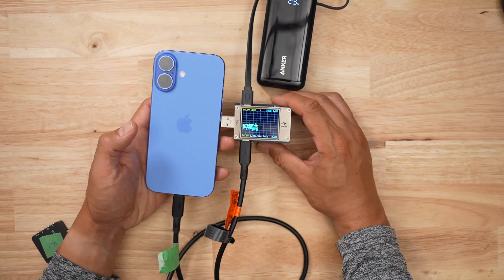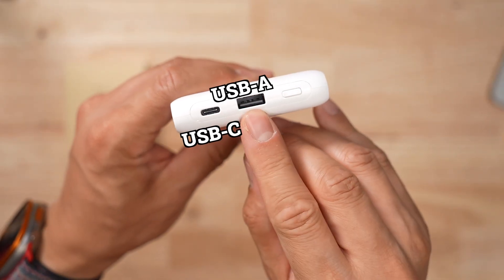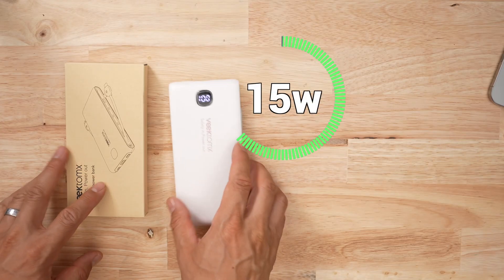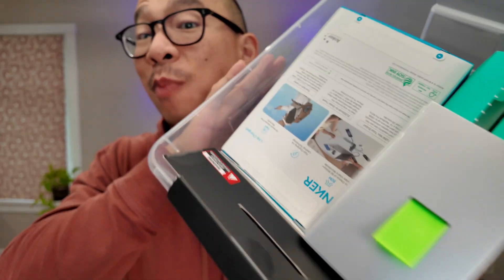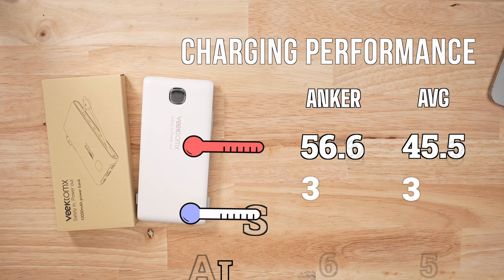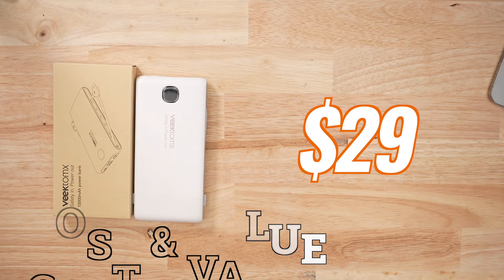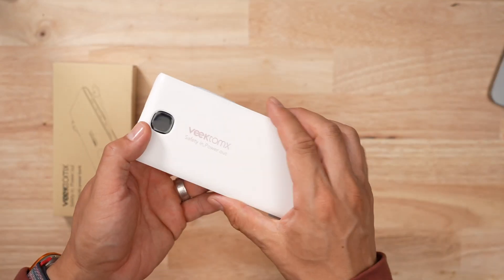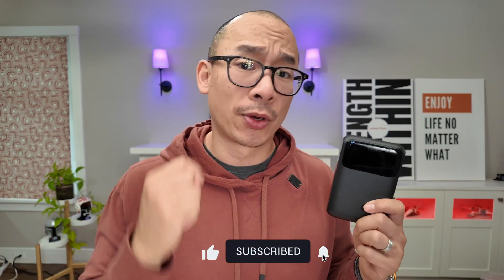Popular On Amazon, Terrible In Real Life - VEEKTOMX 10000mAh Portable Charger Review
It makes me sad when I see a highly rated product on Amazon be absolute garbage in my testing. This product from VEEKTOMX is just that...

Get your own VEEKTOMX 10000mAh Portable Charger with Built in Cable by using this

In this video:
0:00 Intro
0:12 Specs
0:52 Performance
1:17 Thermals
1:23 Handling
1:53 Would I get it?

VEEKTOMX 10000mAh Portable Charger with Built in Cable Review

-10k battery bank with an overstated 39Wh capacity
-comes with a USB C port, USB A port
-built in lightning, USB C and USB B cable
-and it has prongs to charge via a wall outlet

-battery bank has a simple led counter telling what's left
-Max output for the battery is 15W
-Also, it only has one charging protocol 15W.
-This isn't a PD 3.0 compliant battery bank, its just a battery bank
-None of my meters could poll what wattages it provides

-with that being said, the accuracy and stability of the 15W protocol is below average
-battery bank has one job only and it does it poorly

-in my discharge tests, i pulled 25 Wh's from it which isn't bad

-to recharge the pack, the max wattage is 15
-so it took almost 4 hours to recharge
-that's. so. long.
-BUT does that matter because this pack is technically going to be sitting in a wall outlet so its going to be ready to go ALL the time
-it's just going to take a long time to finish
-hottest battery bank I tested
-57 for charging, way above average
-recharging was closer to average but still above
-this battery bank only weights 230 g which is average
-desnity wise it's below average, the recharge rate is just too slow